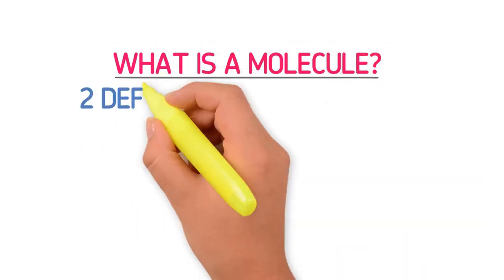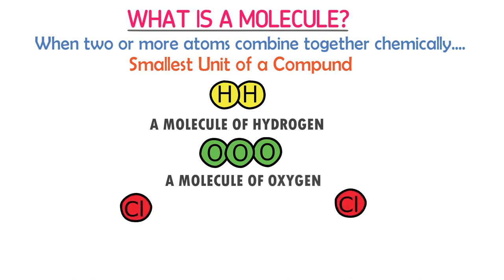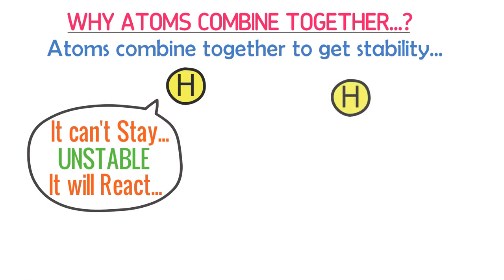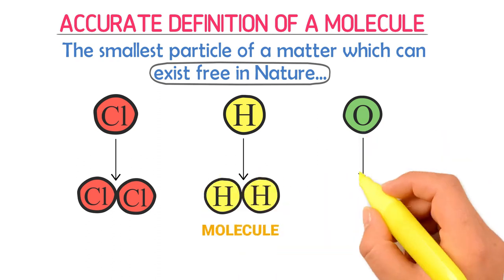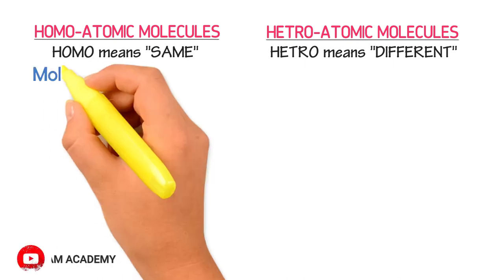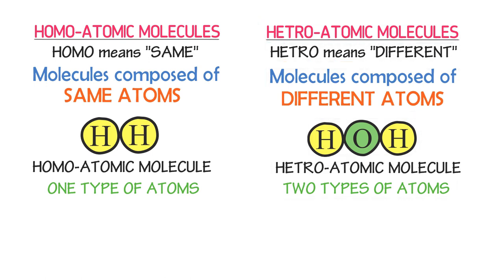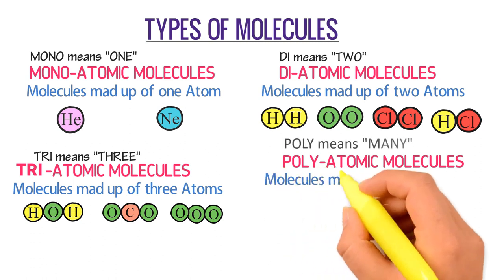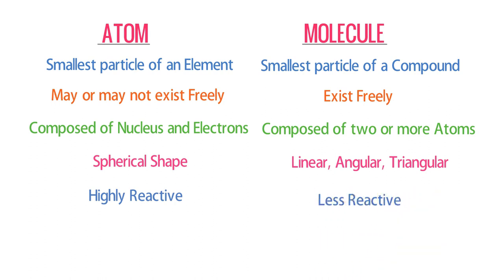What is a molecule Chemistry